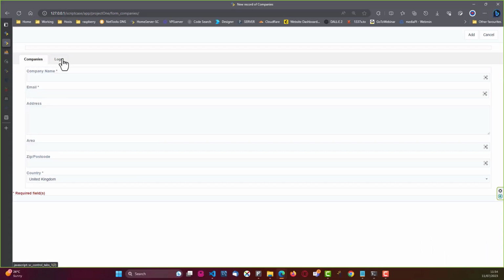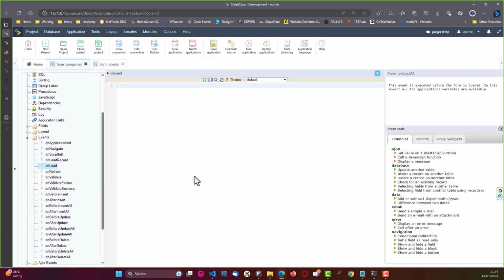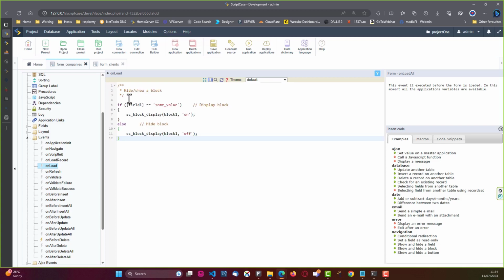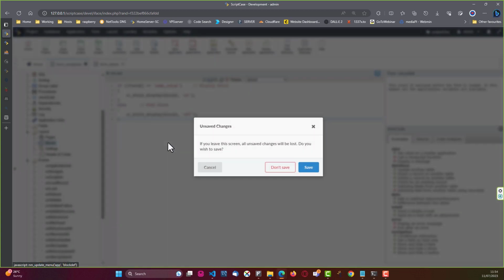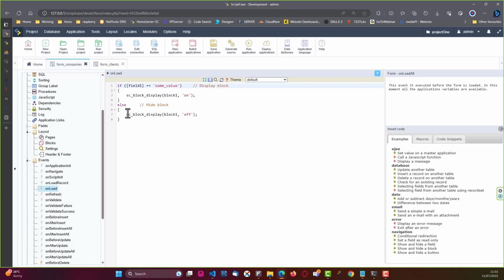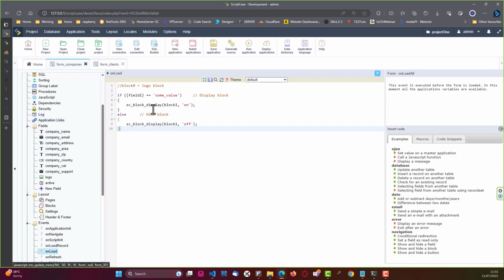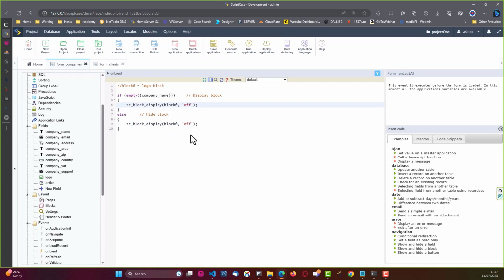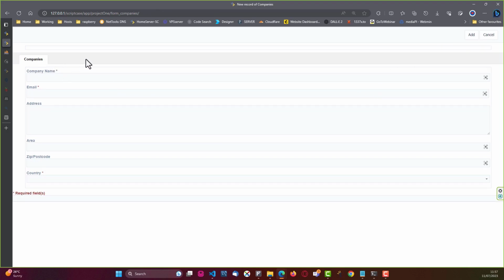Master the Art of Hiding Blocks in Scriptcase Forms | ScriptcaseByJamie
🔔Hello again, Scriptcase enthusiasts! Welcome back to another enlightening tutorial by ScriptcaseByJamie. In this session, we're diving into the technique of hiding blocks within your Scriptcase forms, adding a layer of sophistication to your user interface.🔔

I'm Jamie, your Scriptcase guide, and I'm excited to share this valuable how-to with you.

💼 What's covered in this tutorial:
Understanding Block Hiding in Forms
Benefits of Block Hiding for User Experience
Step-by-step Guide to Implementing Block Hiding in Scriptcase Forms

Whether you're a Scriptcase novice or a seasoned pro, this video holds insights to enhance your form design.

👥 Join our ScriptcaseByJamie Membership to access exclusive resources, including codes, templates, themes, and more! Your support empowers us to maintain our commitment to quality content and a thriving Scriptcase community.

Thank you for tuning in and expanding your Scriptcase expertise!